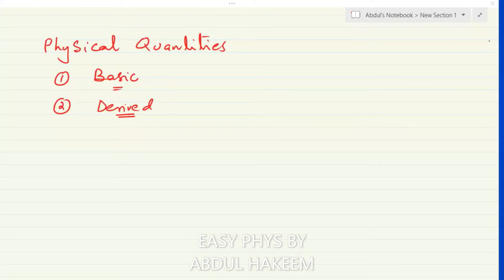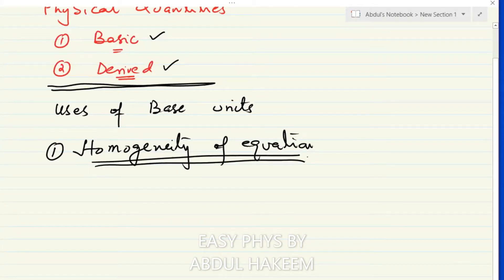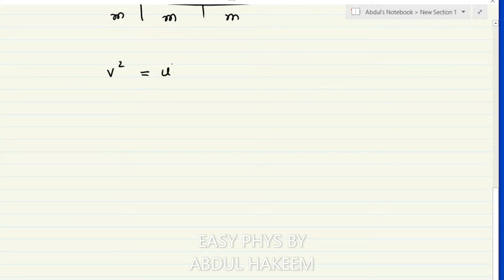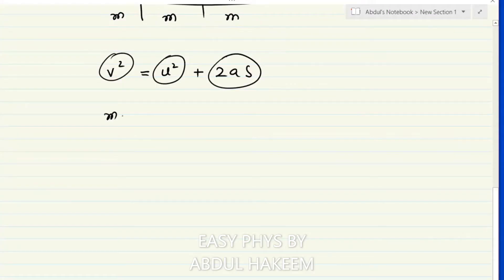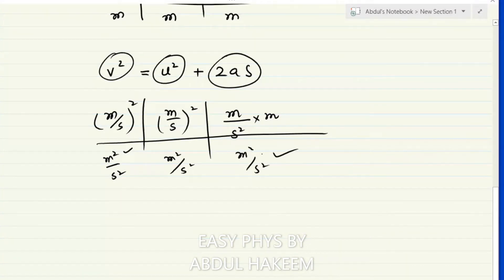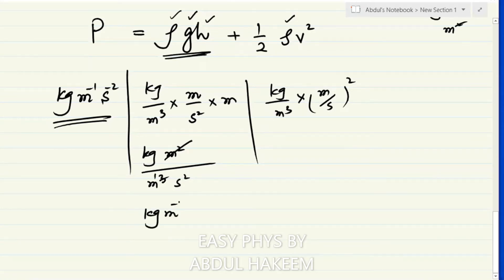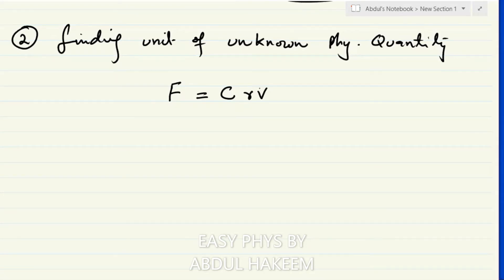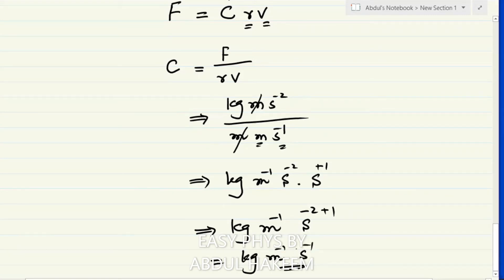PHYSICAL QUANTITIES & UNITS AS PHYSICS # 2